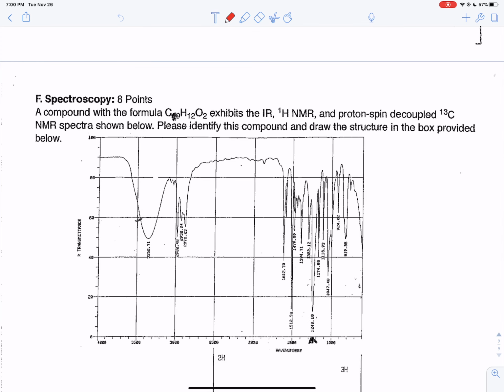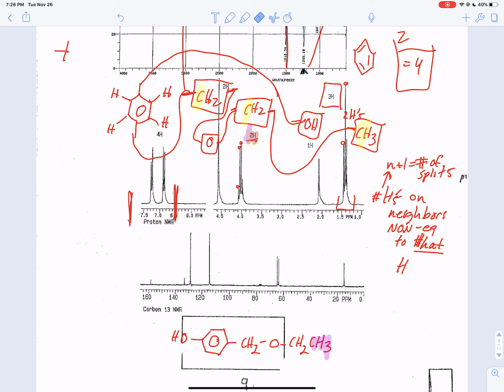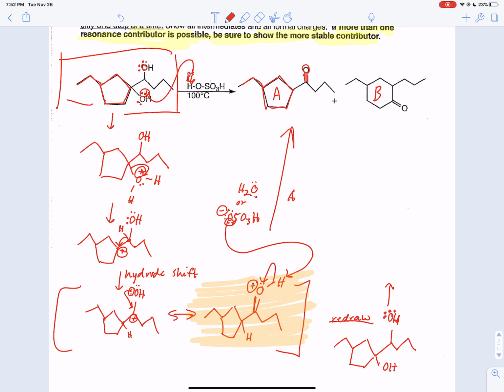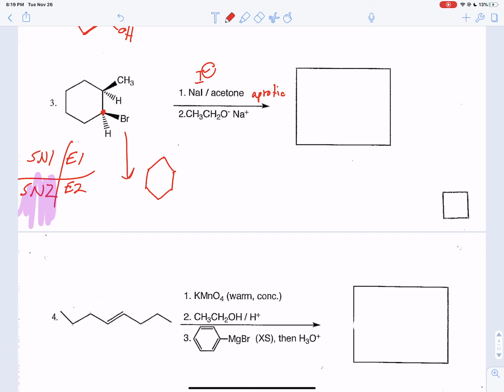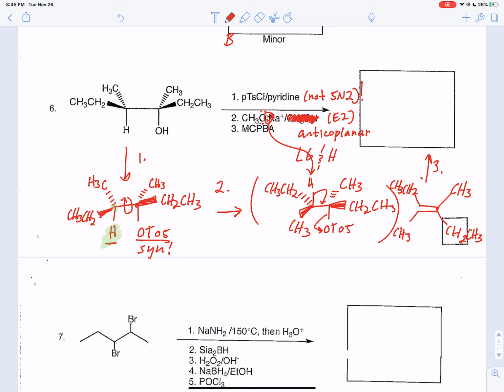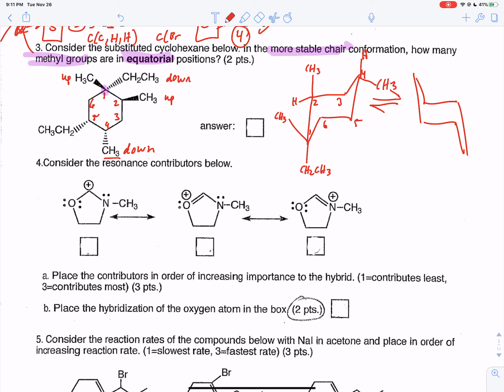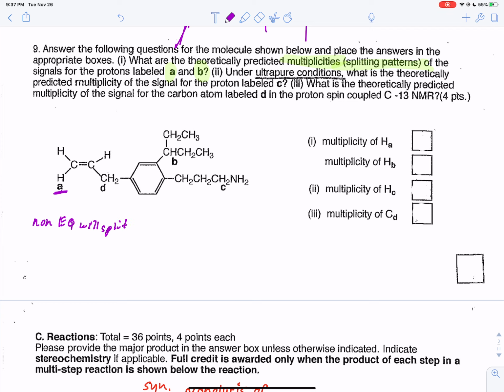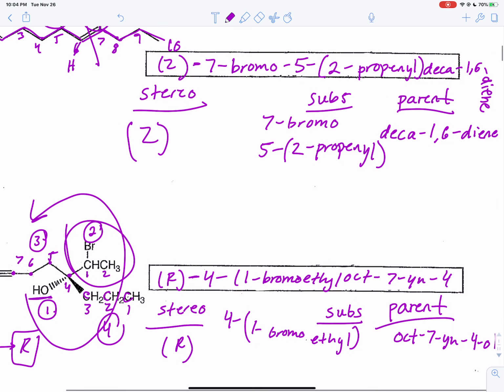ACS Organic Chemistry I Final Exam Review Session | November 27, 2019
Spectroscopy - 0:00
Synthesis - 31:00
Mechanism - 43:25
Reactions - 1:01:34
Facts - 1:56:50
Nomenclature - 2:45:23

Academic Chief: Sabrina Bitar